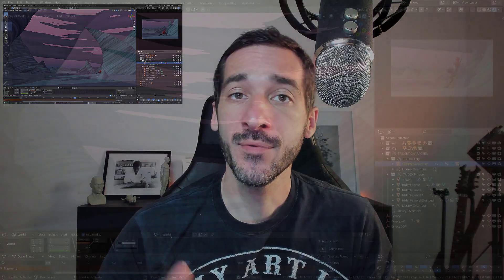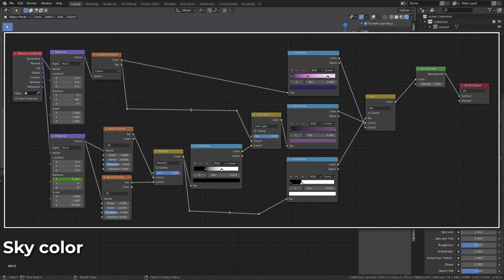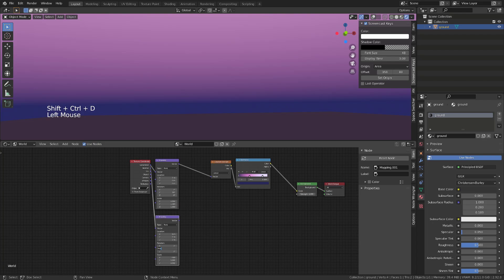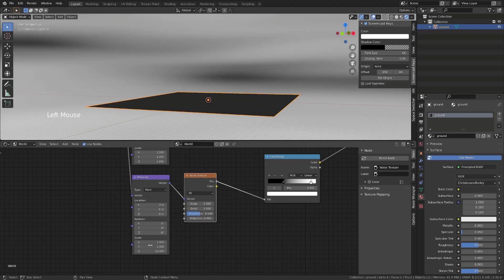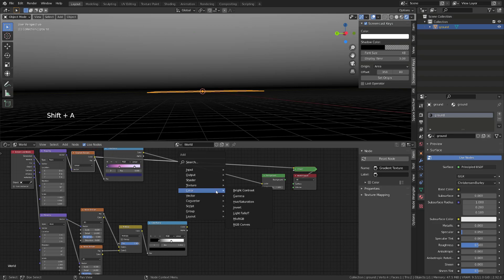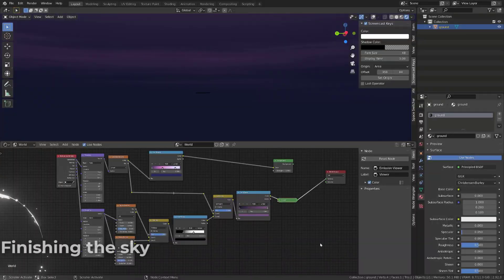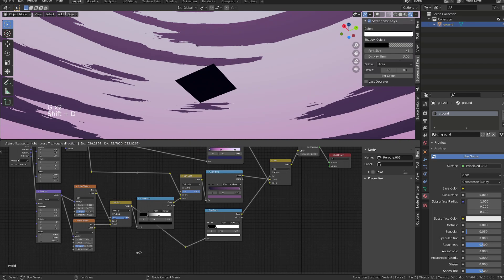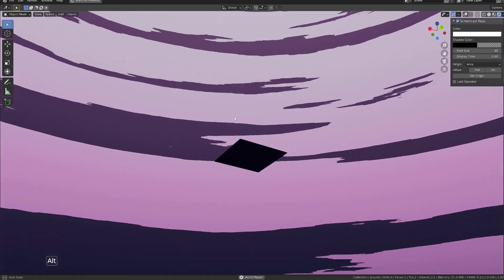Stylised Sky shader - Blender tutorial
I will show you how I’ve created the custom sky shader for my latest animation. It's a beginner level tutorial with step by step informations.

00:00 intro
00:29 Scene setup
01:48 Sky colour
03:23 Cloud shape
06:52 Cloud colour
08:42 Finishing the sky (promotion)